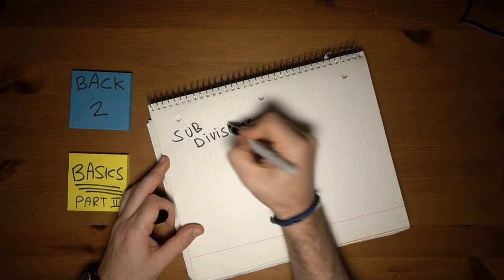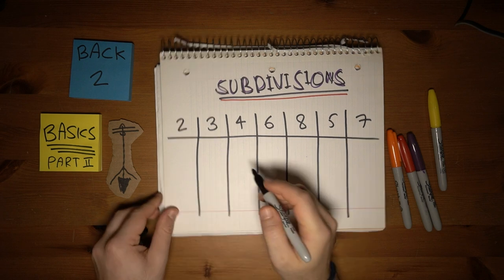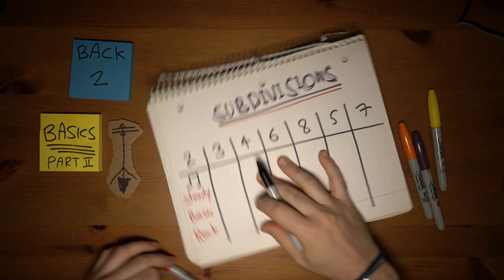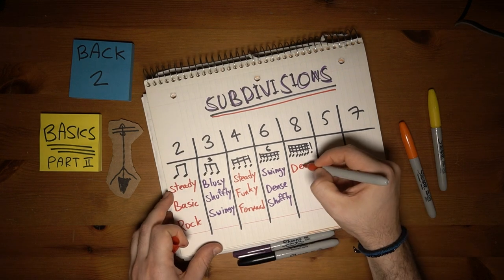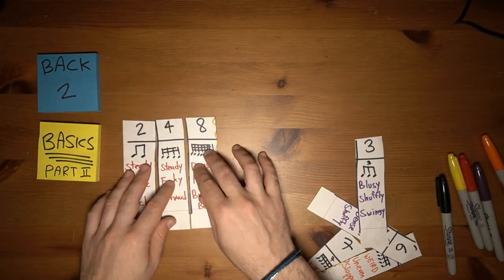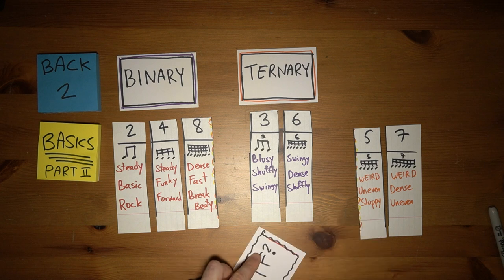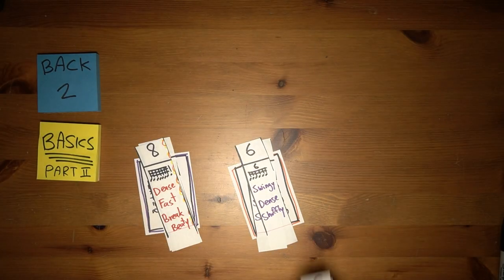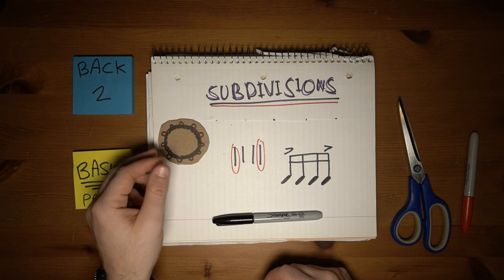Subdivisions in music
we dive into subdivisions. These are the small blocks we use within every main beat.

This video is obviously just the beginning, and there's a lot more to it.

I've finally launched an account there and I'd me more than happy to see you guys there.

Thanks again to Thomas Debelian, for showing us those cool time stretched rhythms!
Make sure you follow him on instagram @thomasantonio

And lastly, HUGE thanks to Omer Gabay, my brother, for all the tremendous production help!